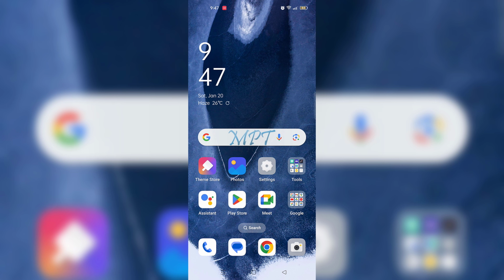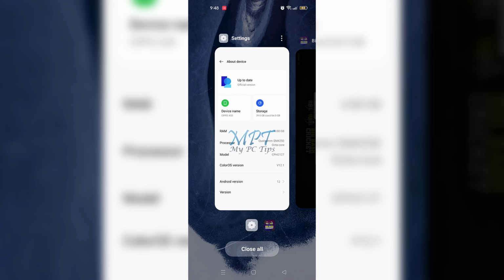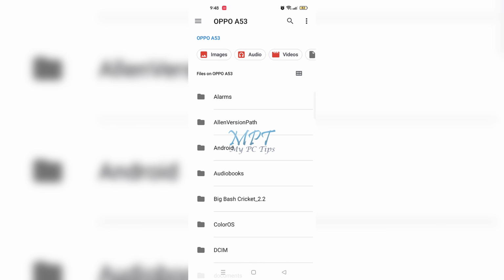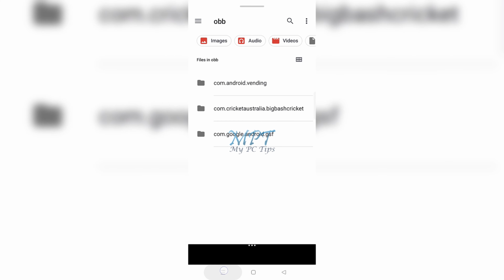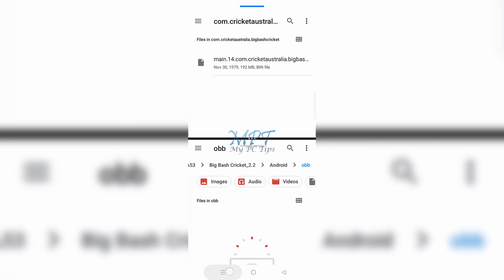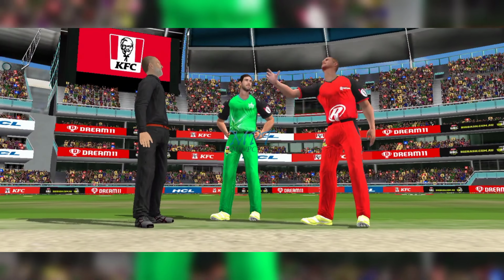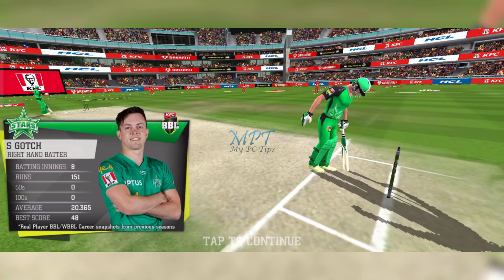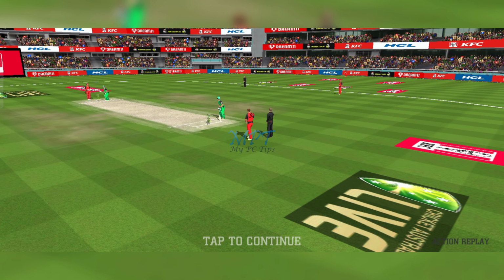How to Access OBB Folder in Android 13 | OBB file not showing in Android | OBB access denied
Hello and Welcome to everyone to our channel.
As the title states, you can clearly know by now that this video is about. In latest Android operating systems like Android 12 and Android 13, the OBB folder inside Android folder is no more accessible, which means the file manager not let you move or paste files into Android's folder.

You probably tried many applications already like zarchiver, file manager plus, es file explorer, fv file explorer and many other similar app but none of these solve your problem, as OBB folder or media folder still says access denied. Which mean you can not move any file or folder into it. And you are desperate to find a workaround to fix this issue.

So let me tell you that you have came across right place because this is a video where you will get the trick to move files between Android OBB and non-Android folders. Which means you can have control and full command, access to the OBB folder.

You might be wondering that you may require to Root your Android, No, it's not required. You don't need to root your mobile phone / android phone to get this tutorial work. This method works perfectly fine on non-rooted android phone. This method is tested both on Android 13 and Android 12.

So what you need to do is, download Files application by Marc from Playstore, some android phone has already this app as built-in. But you can still download this app from playstore.

After downloading the app launch it and then Tap on 3 dots on top right side, and tap on new windows.

Now you have 2 windows of Files application open.

Split the screen by tap & hold on tab menu button.

Now you have both window opened in split view. Simply browse to the folder where your obb files are and on second window browse to Android/OBB folder.

Finally Tap and hold on the required file or folder for 2/3 seconds and release.
Again Tap and hold same file/folder, then drag and drop it on Android/OBB folder.

You are done now. Enjoy this tutorial.